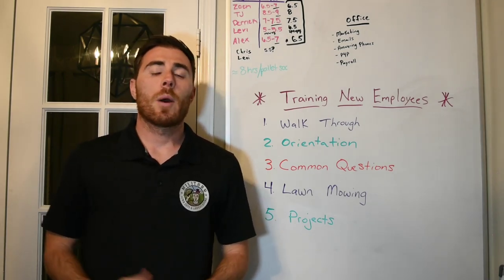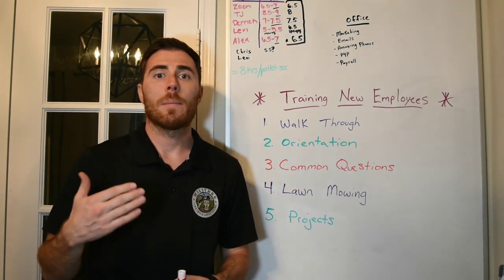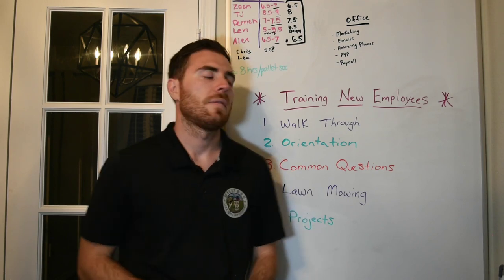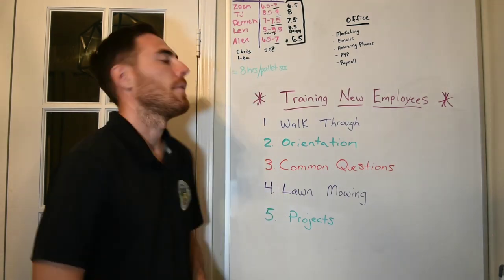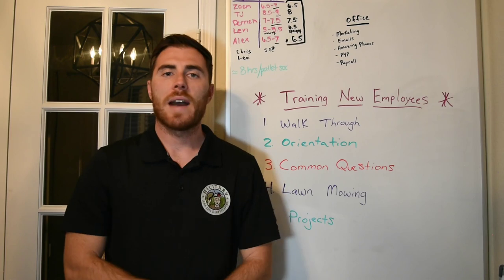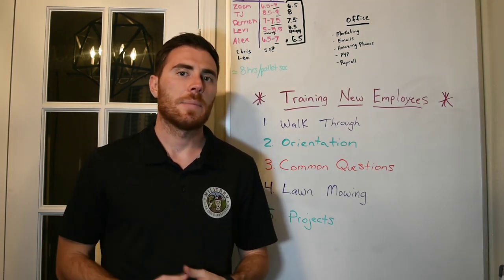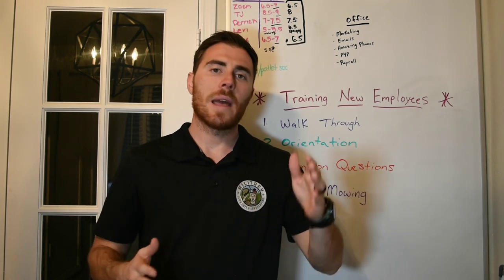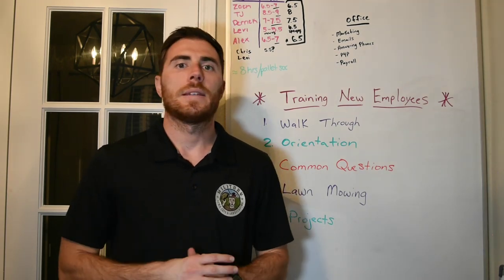HOW TO TRAIN LAWN CARE EMPLOYEES [5 Proven Steps That Work]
In today's video Will Kelly discusses what his company does that is currently doing 600k in annual revenue and uses this 5 step proven practice to actively train new lawn care employees.

Efficiency and effectiveness is key in order to get your new hires up to speed and profitable as quickly as possible.